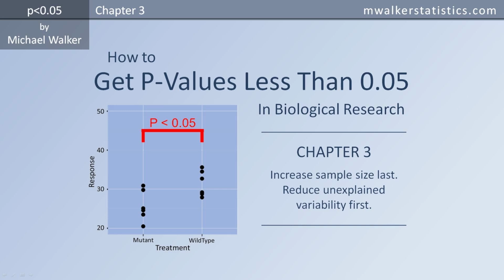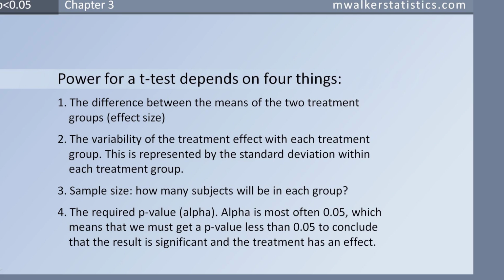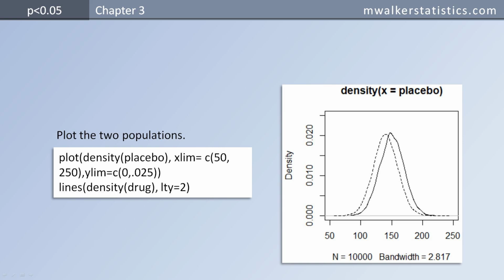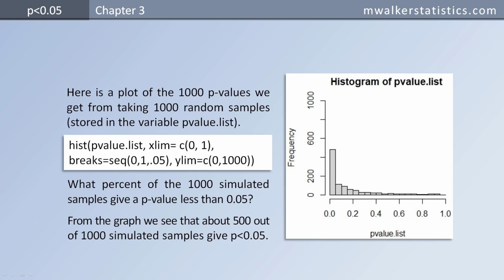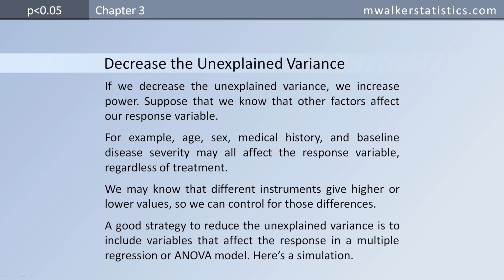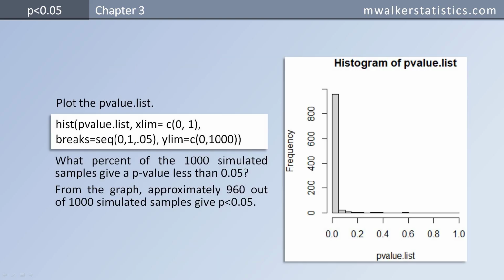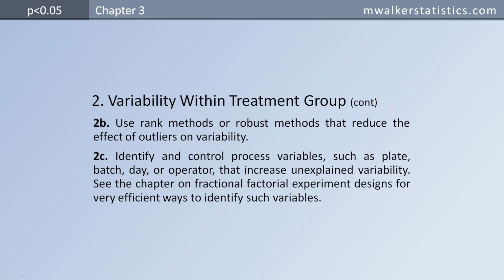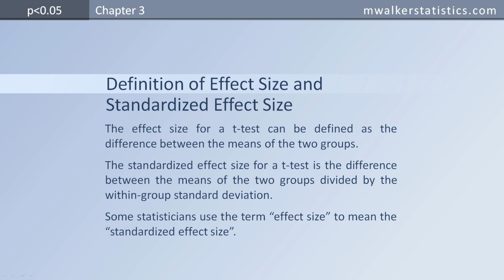How to Get P Less Than 0.05 in Biological Research 03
Simulations to illustrate effect of sample size and within-group variability on power. The four factors that affect power that you should change to best increase power? Definition of "effect size" and "standardized effect size".